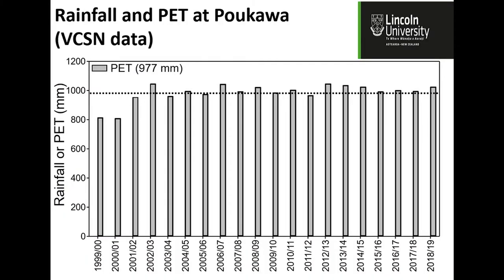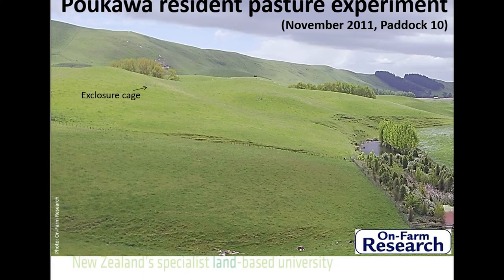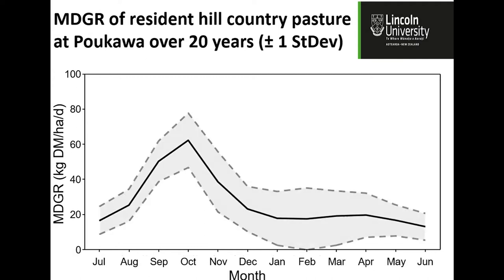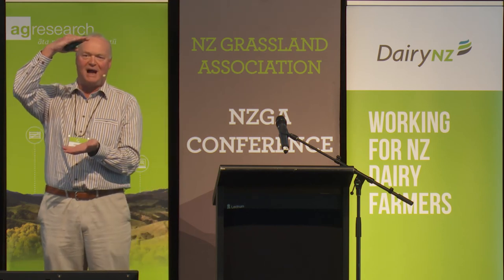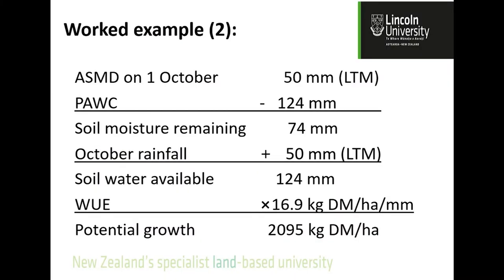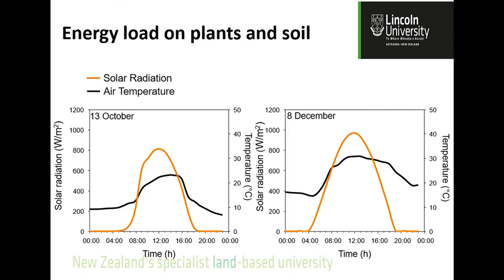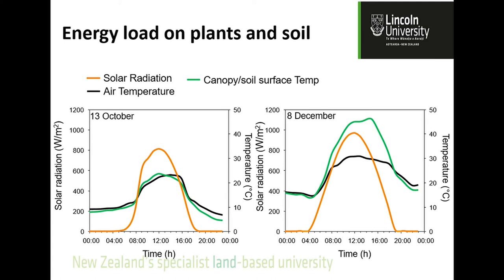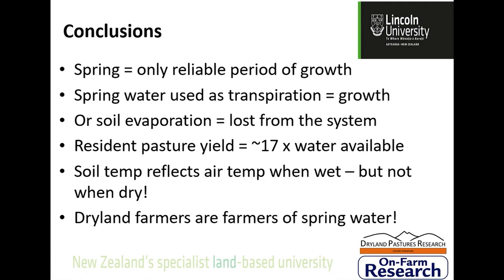RPS2021: Yield and diversity - Derrick Moot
Professor Derrick Moot, Lincoln University